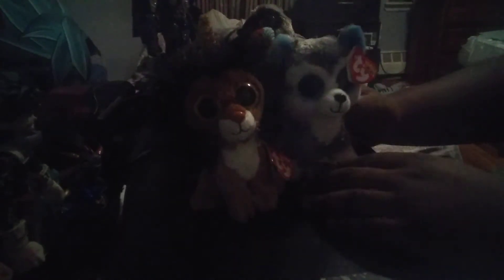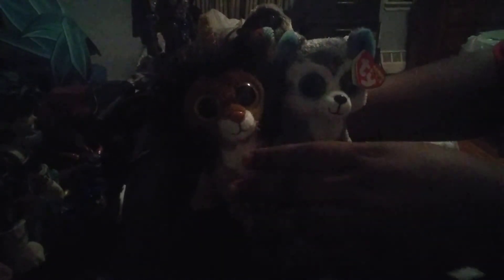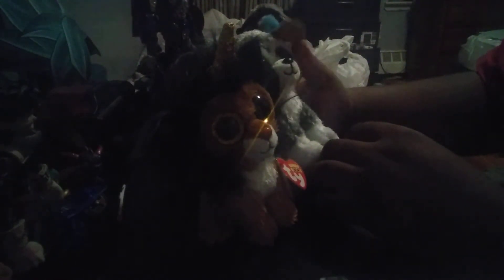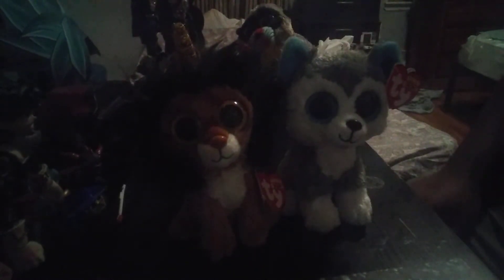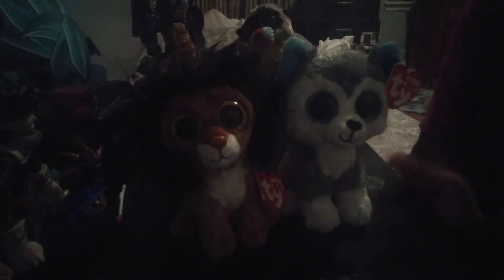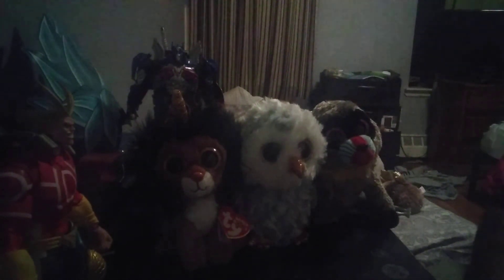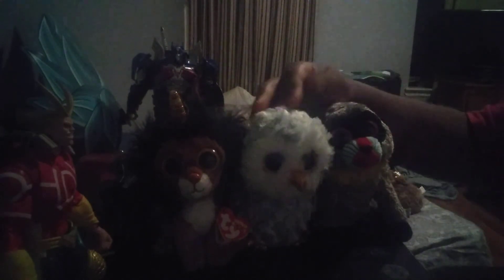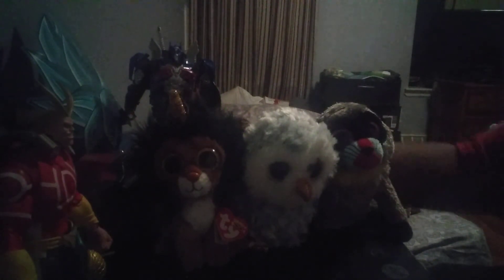Ty Beanie Boos stuffed animals collections owlette and others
I made this video last week on the same day that I got Iceman and decidueye and other Pokemon figures from GameStop after that I went to Rite Aid to get some Ty stuffed animals